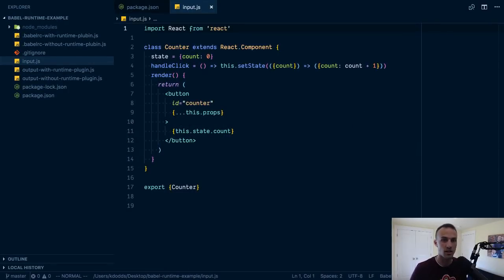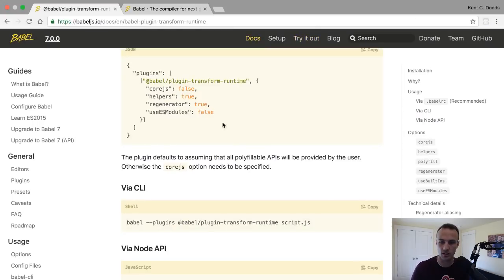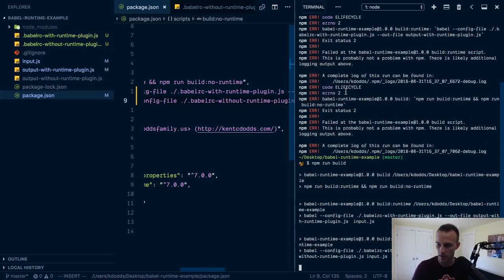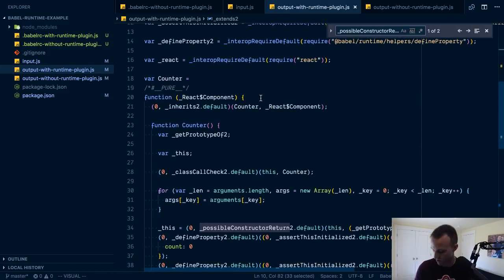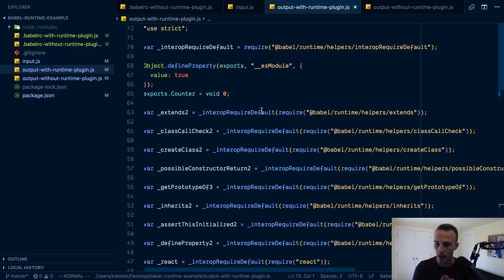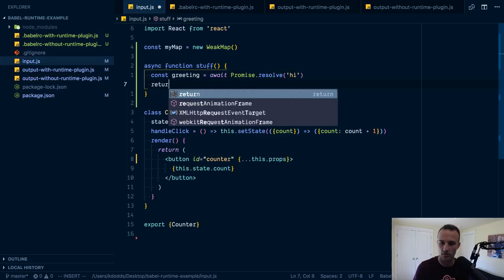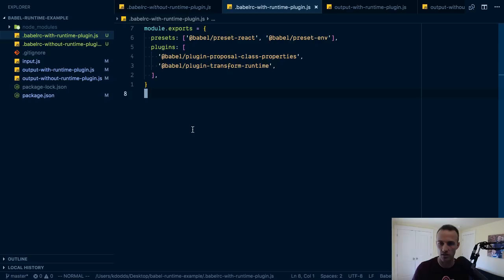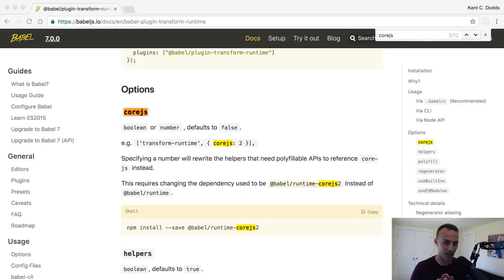Reduce bundle size with @babel/plugin-transform-runtime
Let's take a look at what the @babel/plugin-transform-runtime babel plugin can do for our bundle size!